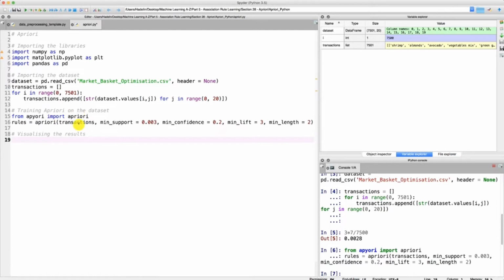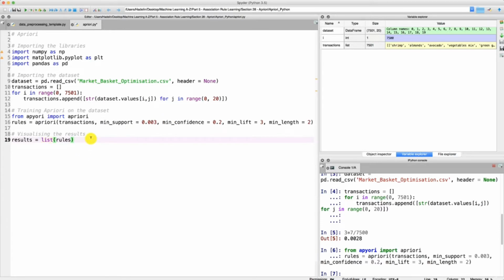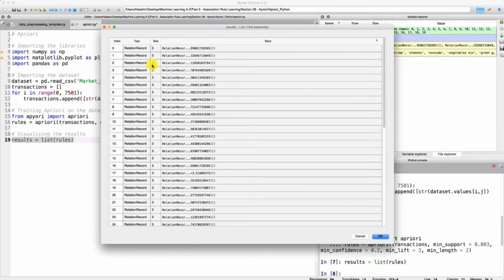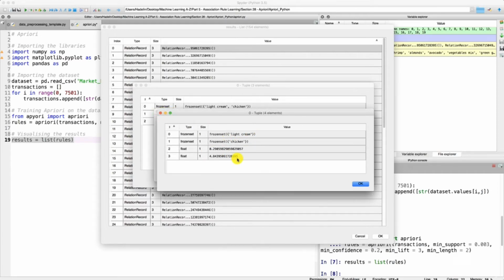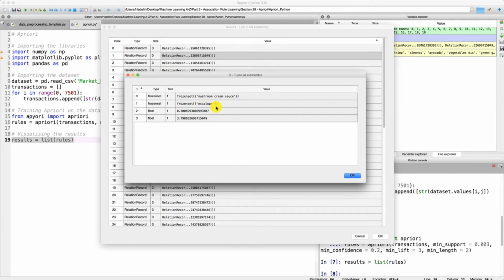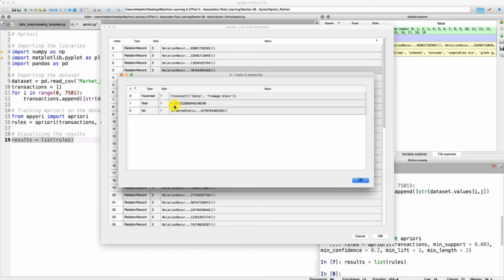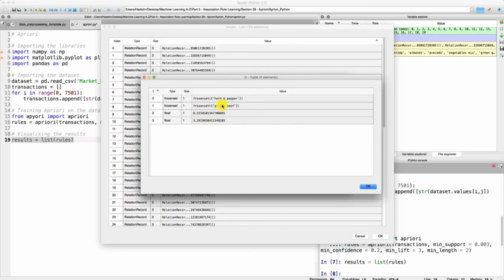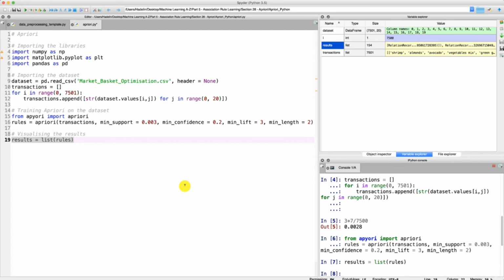apriori in python step 3 video 148 machine learning